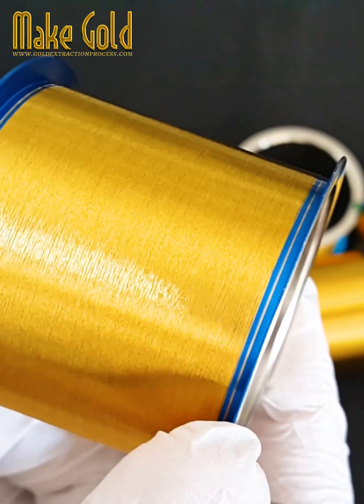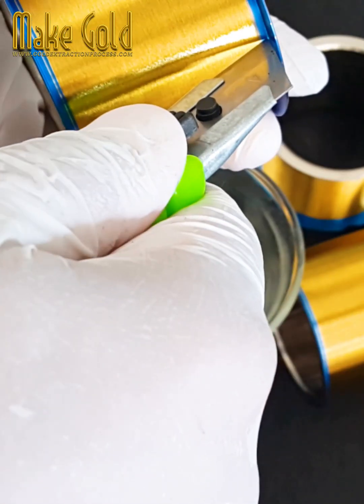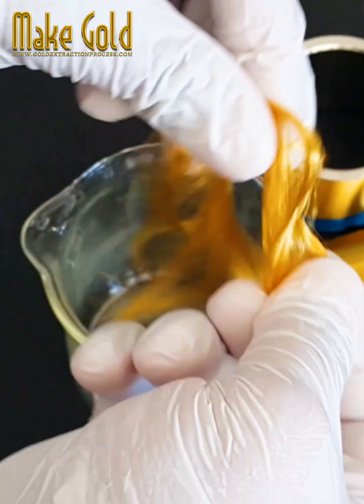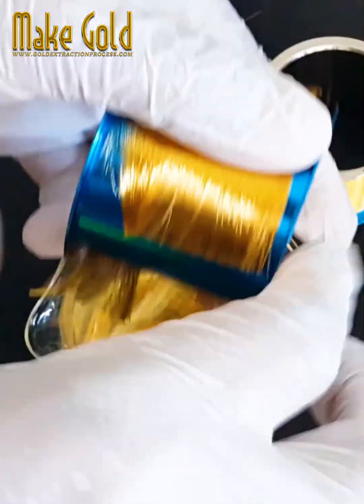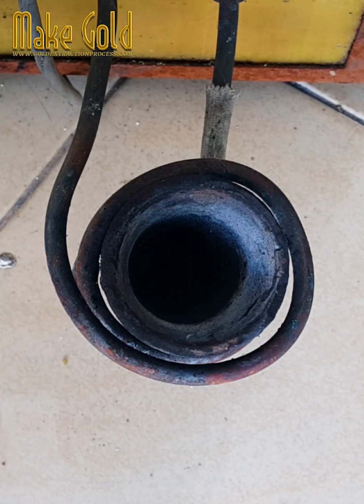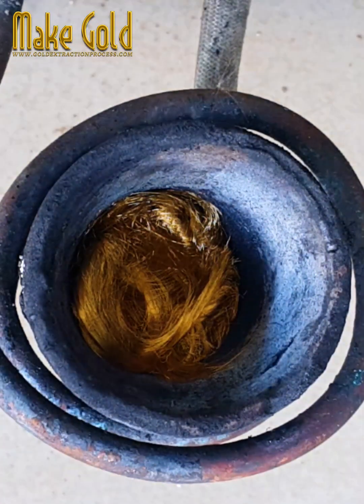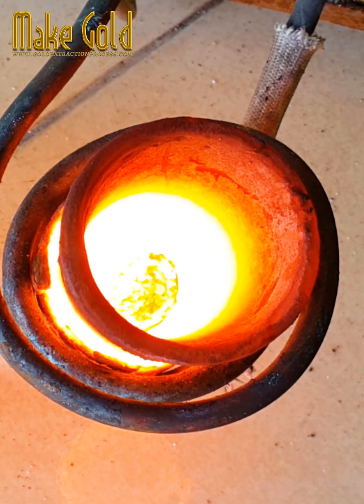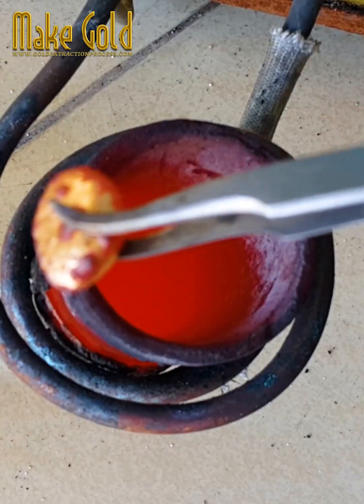🧵 Gold Bonding Wires – The Pure Gold Hair Powering Your Electronics!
@MakeGold  Gold bonding wires, thinner than a human hair, are essential in every microchip. Discover how 99.99% pure gold is used to connect semiconductors, ensuring conductivity, reliability, and miniaturization in modern electronics.
Explore ball bonding, wedge bonding, and the incredible history of wire bonding since 1957. From aerospace to smartphones, learn why this tiny thread of gold powers the future.